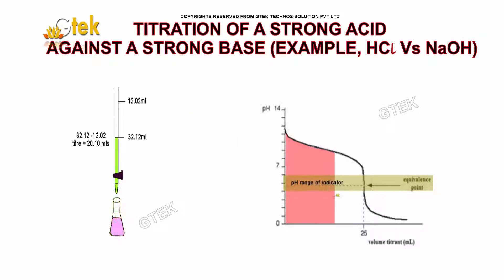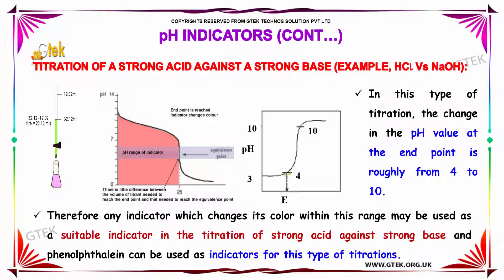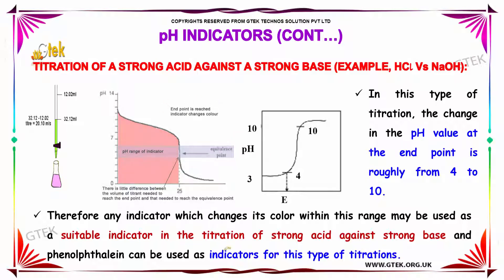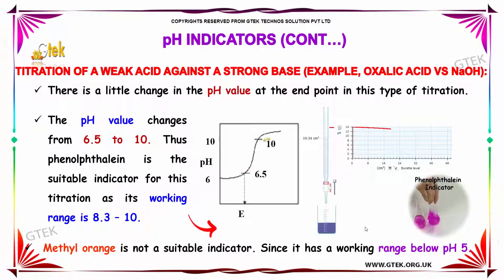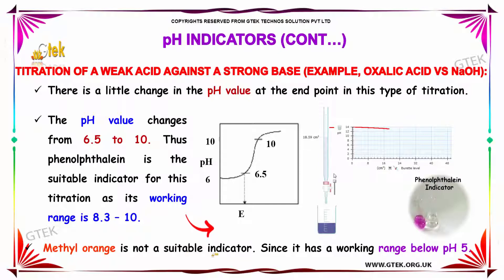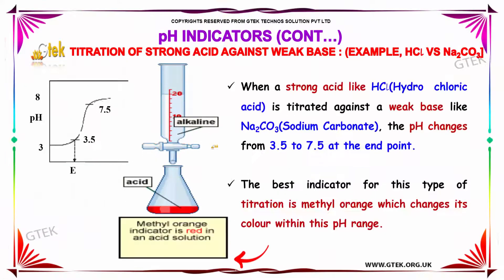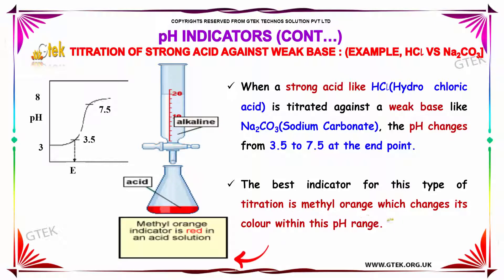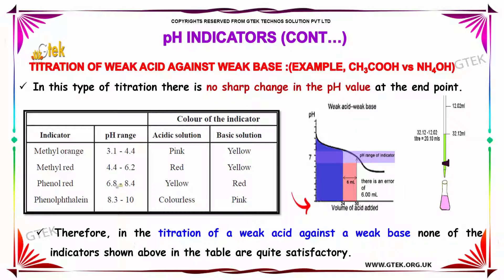titration of weak and strong acid electrochemistry class 12 chemistry subject notes lectures cbse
titration of weak and strong acid against a strong base  electrochemistry  Top most best online video lectures preparations notes for class 12 chemistry CBSE IIT-JEE NEET exam +2/12thstd standard intermediate PUC college exams preparations tips and tricks all questions with solutions

ph indicators
What is a titration curve?
Why is the equivalence point not at a pH of 7?
Is oxalic acid a strong or a weak acid?
What is an acid base titration?
ph metric titration of weak acid and strong base
Calculations for Titration of Weak Base with Strong Acid
Comparing Strong and Weak Acid Titration Curves

Pre-primary
Primary
Middle/ upper-primary
Senior secondary
inter college

AIIMS MBBS
AIPGDEE
AIPGMEE
JIPMER
BCECE
COMEDK UGET
EAMCET Medical
GUJCET
RPMT
UPCPMT
UPCAT
UPMT
AIIMS Nursing
BVP CET MBBS
AIPMT
AFMC PMT
AIIMS MBBS
KIMS UG Medical
KLEU AIET
NEET UG
AIIMS PG
AIPGDEE
AIPGMEE
AIPSSCET
DNB CET
FMGE
JIPMER PG
KLEU PGAIET
MGMPGCET
ASSO CET
BCECE
CETPPMC
Chhattisgarh Medical
COMEDK UGET Medical
DCECE
MP DMAT
EAMCET Medical
GCET Medical
GUJCET Medical
Haryana Medical
HP Medical
Jharkhand Medical
JKCET Medical
KARNATAKA CET
KEAM Medical
JCECE
MP Medical
ODISHA JEE Medical
PUNJAB CET
PAM CAT
RPMT
Haryana PMT
Tamil Nadu Medical
TJEE Medical
UPCPMT
UPCAT DENTAL
UPMCAT
UPCMET
UPSEE
MP MET
UPMT
Uttarakhand CPMEE
WBJEE Medical
COMEDK PGET
KRLMPCA PGCET
Manipur PG Medical Exam
MH PGMPGDCET
PGMET J&K
UKPGMEE
UP PGMEE
UPPGMET
WB PG MAT
Amrita MBBS
AMU MBBS
AU AIMEE
BHU PMT
BLDE UGET
CMC LUDHIANA
CMC VELLORE
DR. D. Y. PATIL AICET
DU Medical
HIHT PMEE
IPUCET MBBS
IPUCET Nursing
Jamia Hamdard MBBS
JIPMER MEDICAL
MAHER
MGDCH JET
MGM CET
MMU CET
NUUGET
PIMS
PU-CET
SAAT Medical
DU MET
HIHT PGMEE
NIMSET
NU PGET
GUJCET 2017
AIIMS
AIPMT
AIPVT
AFMC
BHU PMT 2017
VMU AICEE
KCET 2017
MHT CET 2017
COMEDK 2017
CMC Vellore 2017
EAMCET Medical
KEAM
UPCAT
UPCPMT
JIPMER 2017
GOA CET 2017
UPMT
AU AIMEE
HP CPMT
AMUPMDC Entrance Exam
BLDE UGET
APPG
AIET
BHU GNM
NAARM SRF PGS
JNU CBEE
PMET
AICEE
DUMET
JCECE
PIMS Entrance Exam
ARS NET
AIPGMEE
DU PGMET
KLE PGAIET
SBVUMCET
MP DMAT
AICET
CETPPMC
Manipal UGET
COMEDK PGET
NUUGET
JSSU UGET
WBJEE
MHT CET